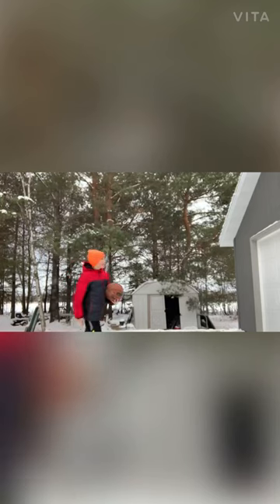OMG EPIC TRICK SHOTS (GONE WRONG WITH BASKETBALL)